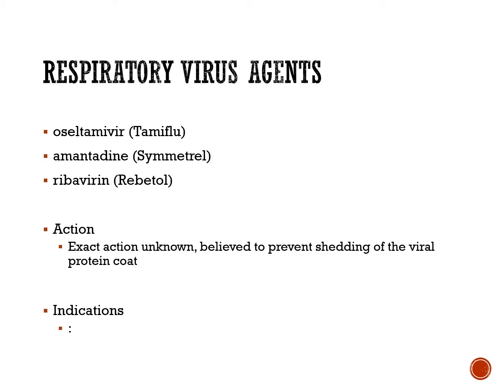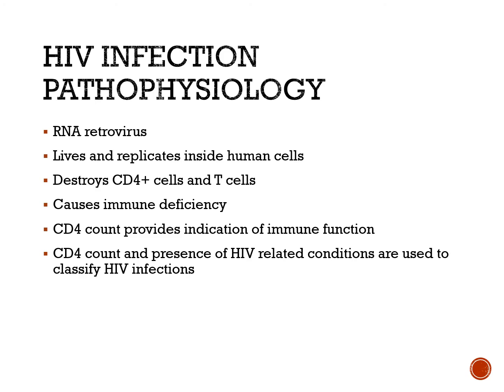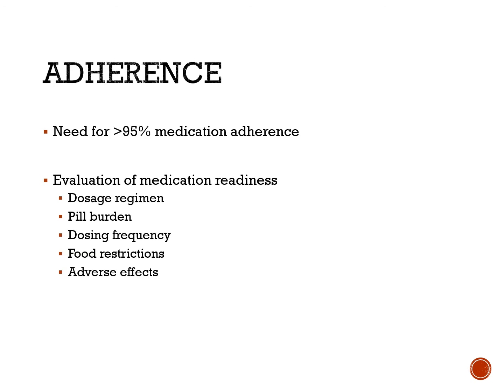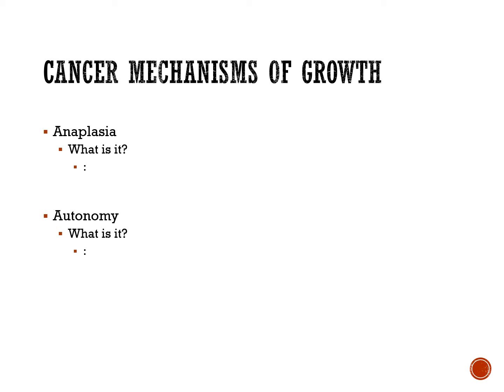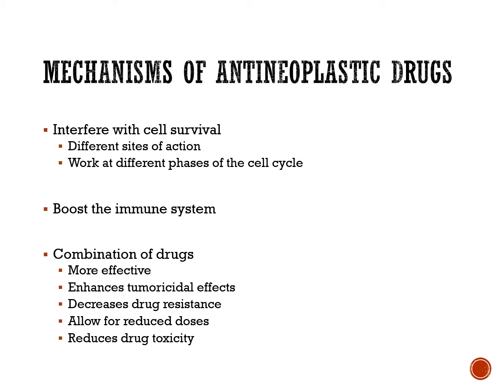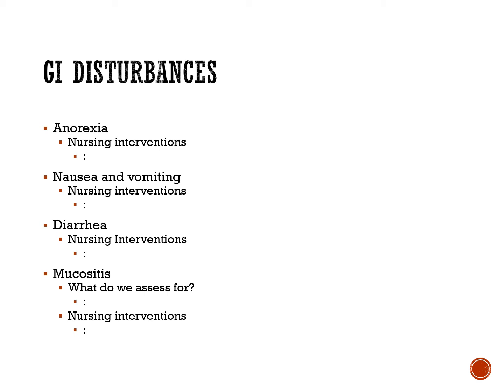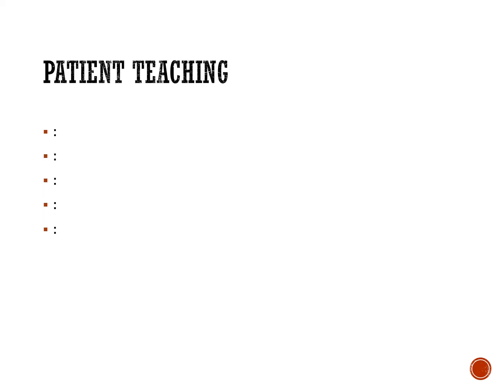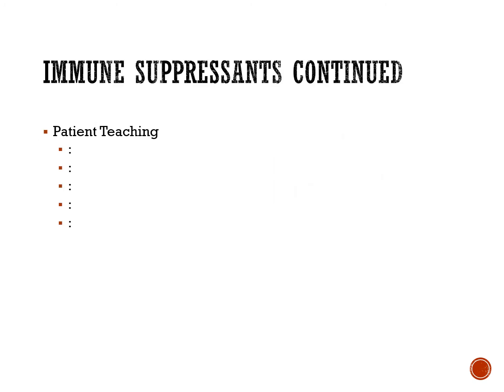Cell Reg 3 Student NOTES VOICE OVER, chpt 10, 14, 17, 18